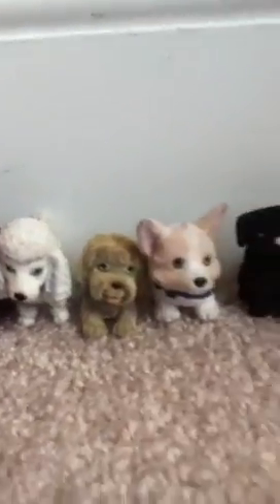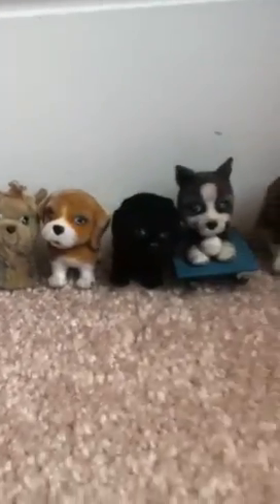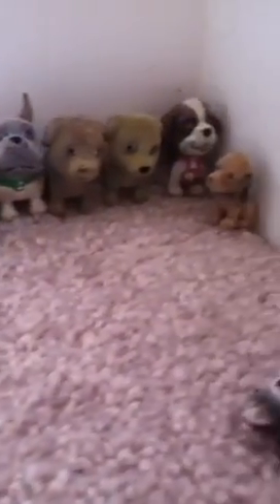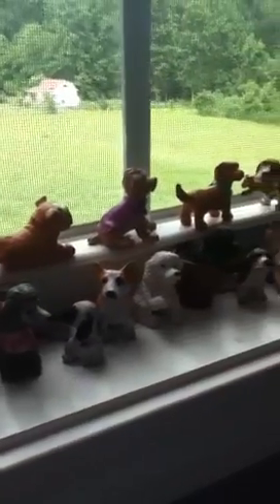All my toy dogs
Hope y liked it